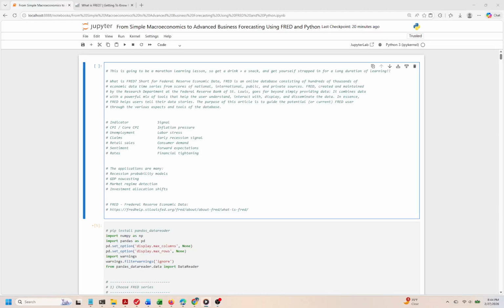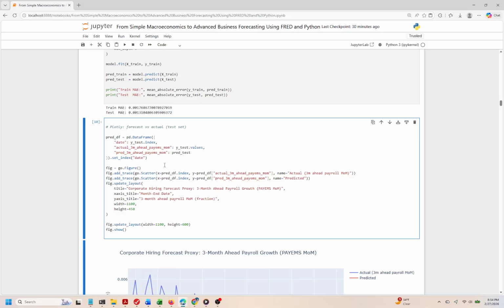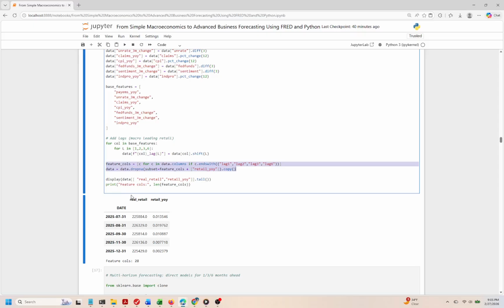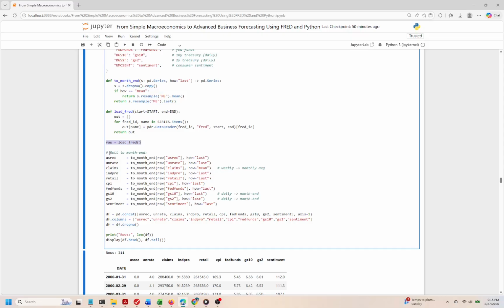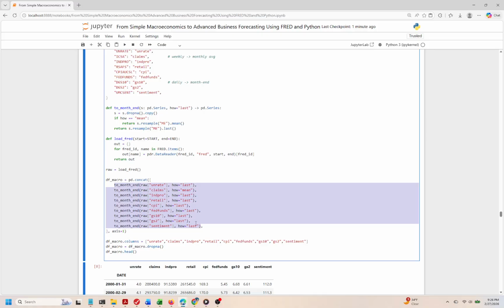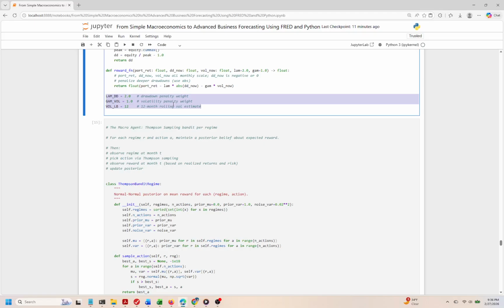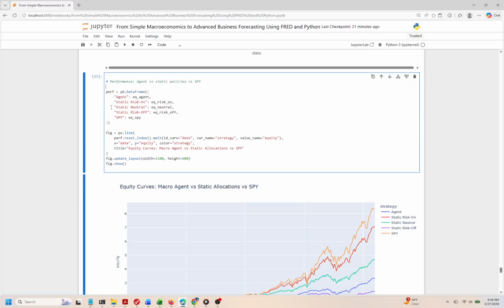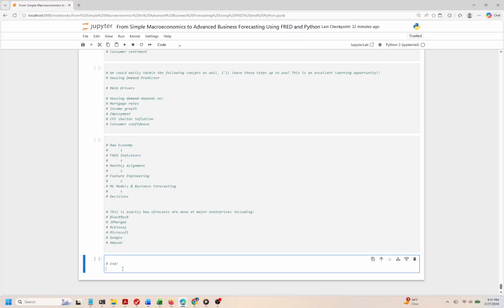From Simple Macroeconomics to Advanced Business Forecasting Using FRED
This notebook walks from basic macroeconomics to advanced business forecasting by using FRED (Federal Reserve Economic Data) and Python to pull many key economic indicators and turn them into actionable signals. It explains how CPI, unemployment, jobless claims, retail sales, sentiment, and interest rates each provide different information about inflation pressure, labor stress, recession risk, consumer demand, expectations, and financial tightening. The workflow starts by downloading multiple time series from FRED with pandas_datareader, then standardizes everything to month-end so weekly, daily, or annual series align cleanly in a single dataset. It builds engineered features such as MoM and YoY inflation, nominal vs “real” retail proxies, payroll and claims growth, and a composite “retail headwind” z-score to summarize conditions that typically pressure consumer spending. Next, it demonstrates a corporate hiring forecast by predicting future payroll growth using lagged macro drivers and a time-based train/test split with a RandomForest model. The results are visualized with Plotly, including forecast vs actual charts and feature-importance bars showing what variables most influence predictions. The notebook then extends the same approach to retail sales forecasting by predicting multi-horizon (1/3/6 month) future real retail YoY growth and converting forecasts into practical operating signals like EXPAND, NORMAL, or CONSERVE. It also builds a recession probability model using engineered leading indicators (like the yield-curve slope, labor deterioration, inflation, and sentiment) with logistic regression to output forward-looking recession probabilities and recession shading on charts. Finally, it introduces an AI macro agent concept that detects regimes from macro features, learns which regime favors which portfolio allocation, and scores decisions using a reward function that penalizes drawdown and volatility in addition to maximizing returns.